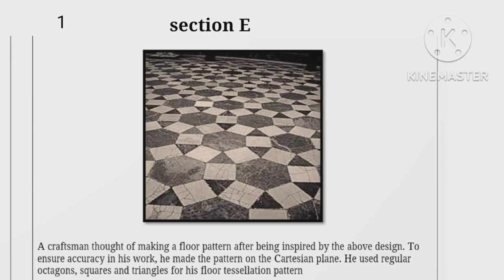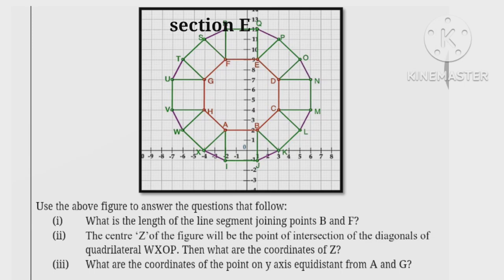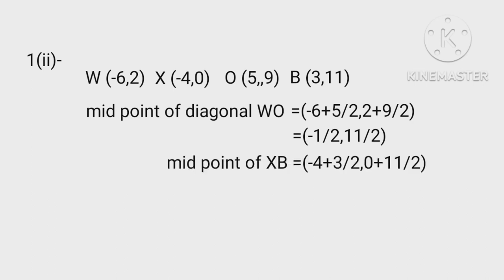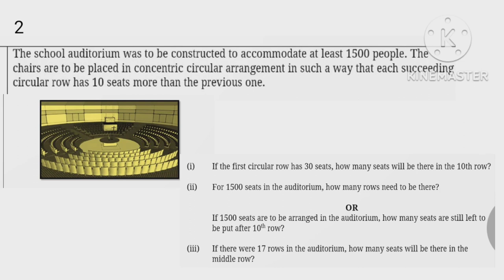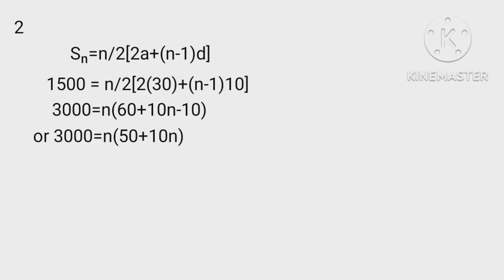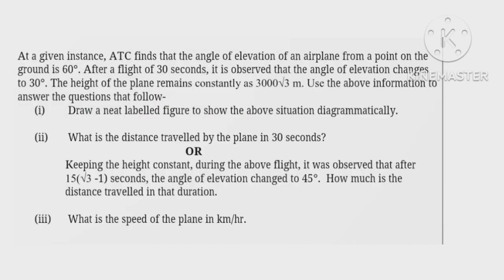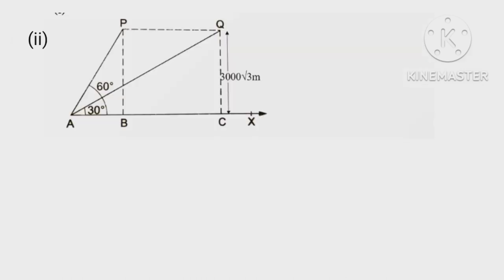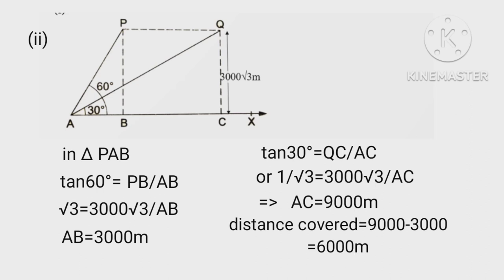practice paper maths(standard)/प्रैक्टिस पेपर मैथ्स(स्टैन्डर्ड)/kapoor's classes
practice paper maths(standard)
section E of practice paper is now completely solved.
next we will present practice paper for physics.wait for that...if you have any problem ask me on my what'sapp no 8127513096.